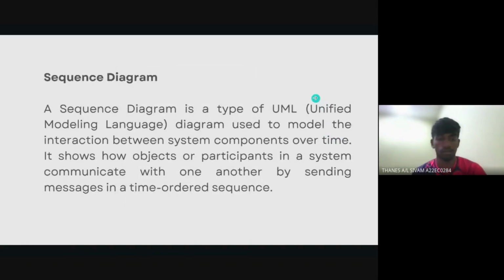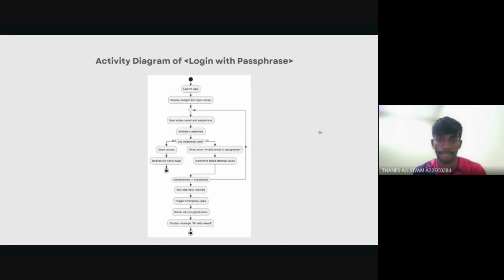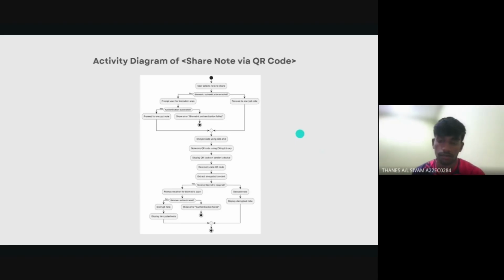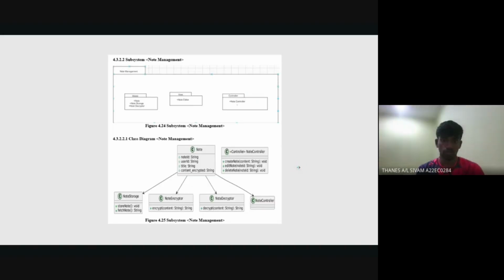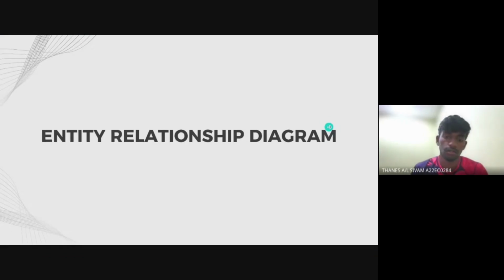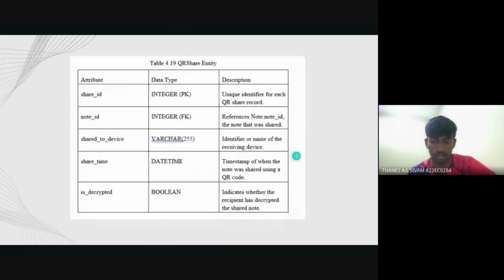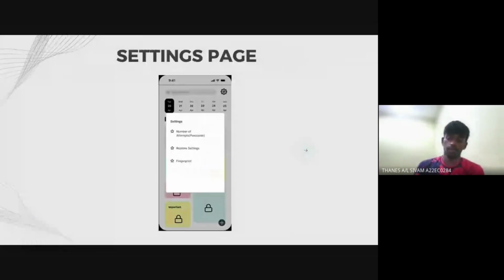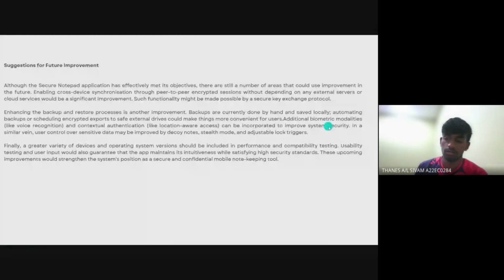Offline Biometric- Encrypted Notepad App with Customizable Security(Part 3)